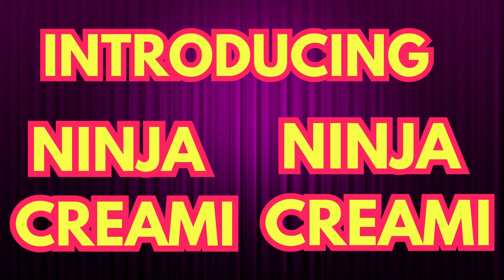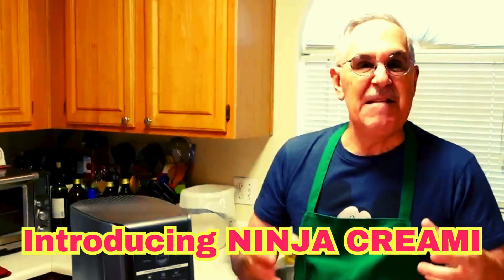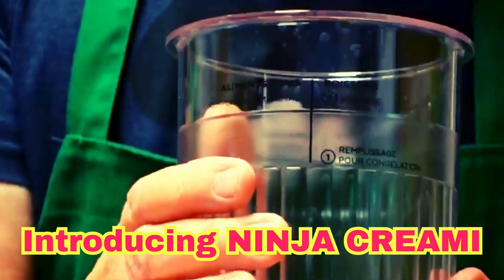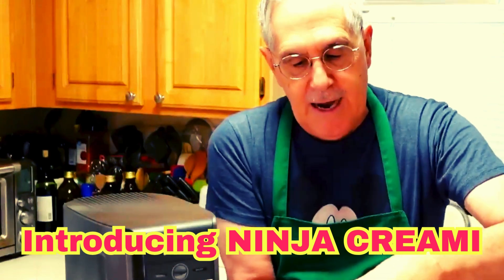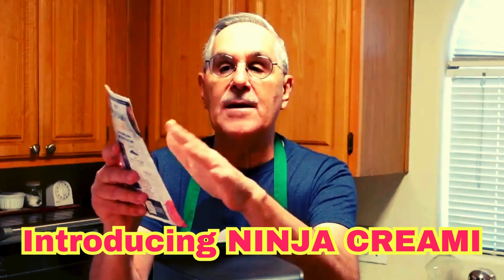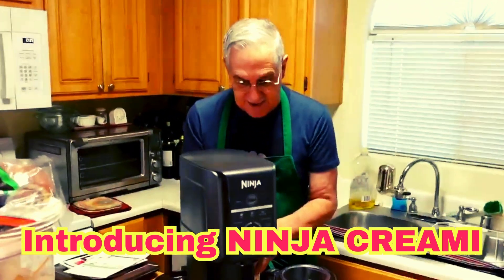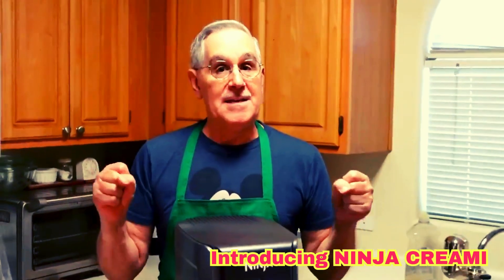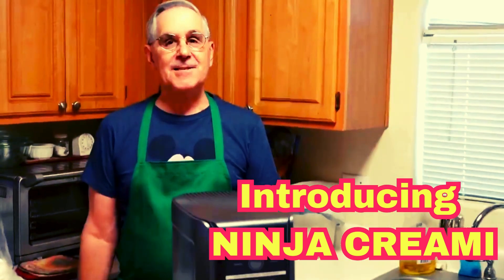Ninja Creami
Ninja Creami Chef Pete is introducing the Ninja Creami Deluxe, which not coffee pot ,not a blenders but something that can do more. Enjoy the video chef Pete is very excited about his new kitchen toy.